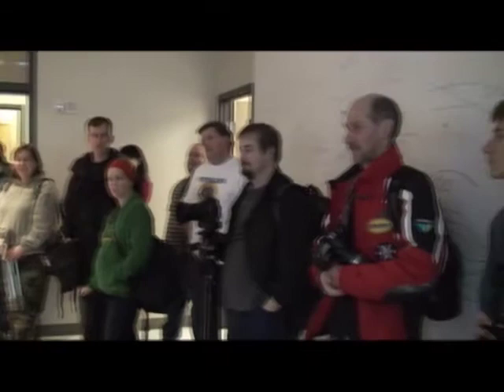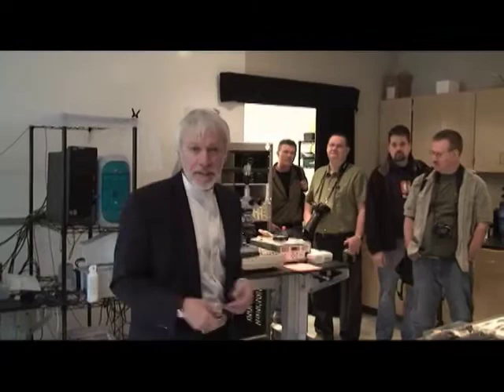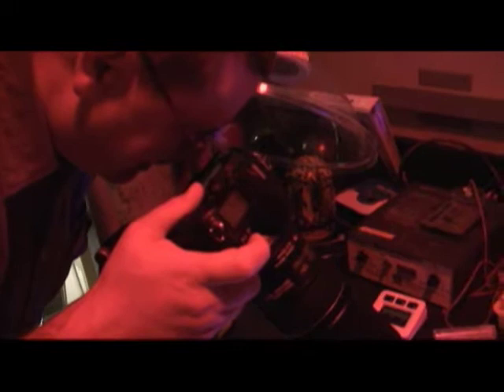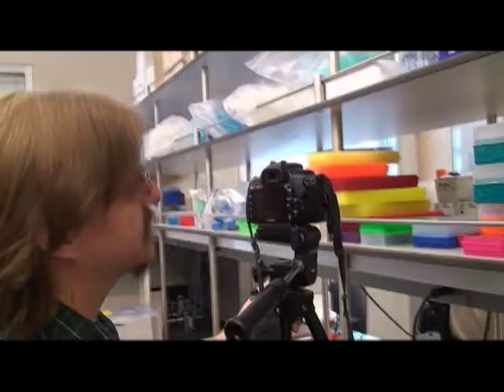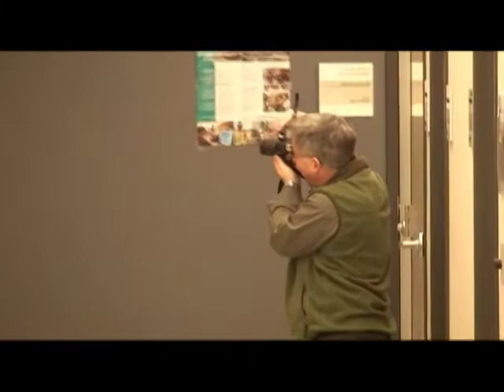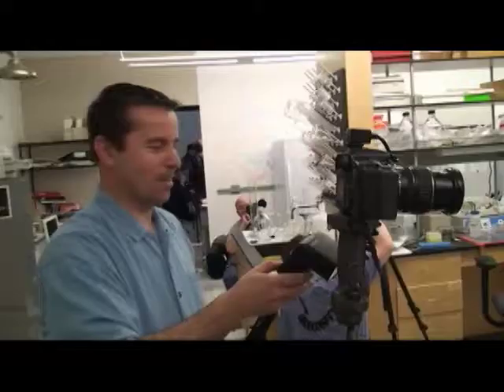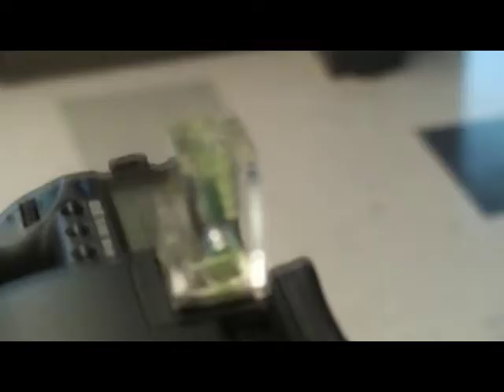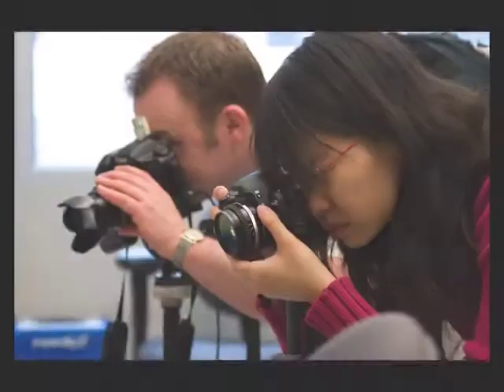Photowalking Utah - Moran Eye Center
The photo group Photowalking Utah visits the Moran Eye Center at the University of Utah. This group was started in 2007 on Flickr and has quickly grown to over 100 members.